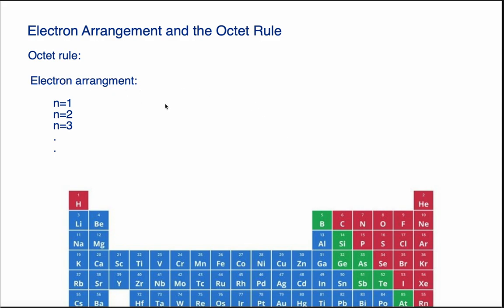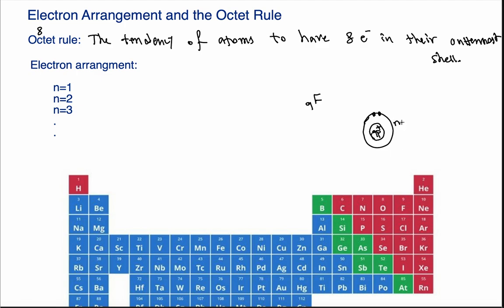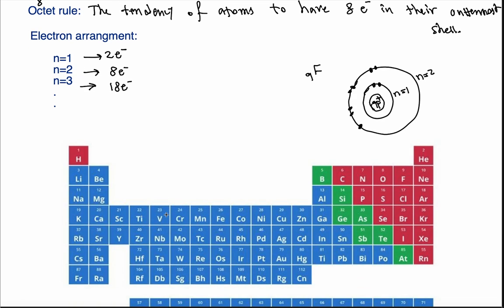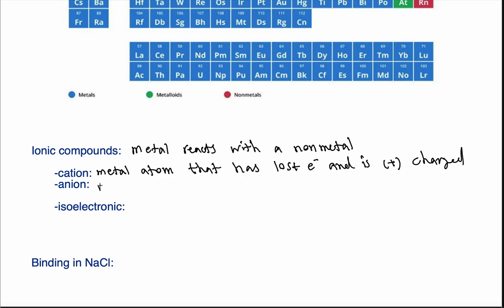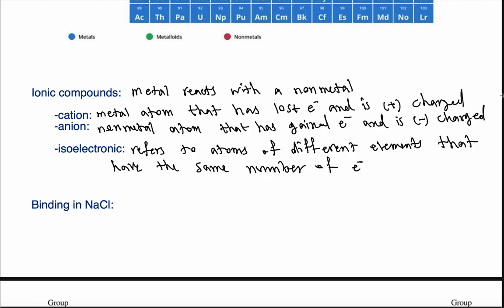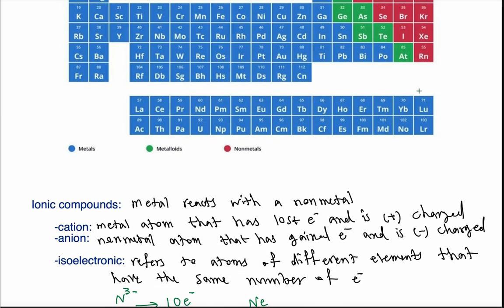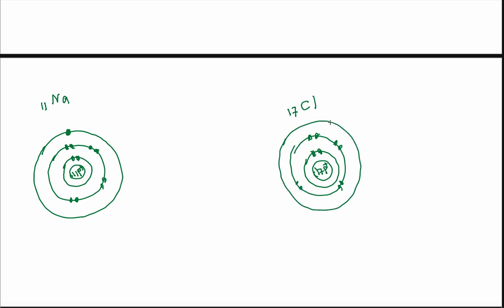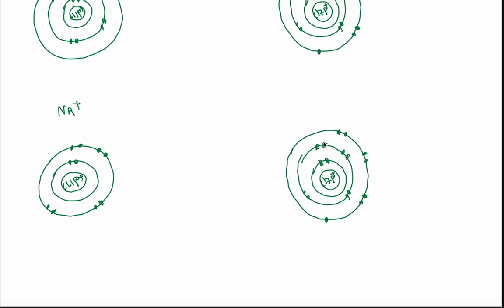Chemistry, Org Chemistry and Biochemistry for Nursing Students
In the chapter "Electron Arrangements and the Octet Rule," you will explore how electrons drive chemical bonding and molecular structure. You will learn about the octet rule and how it leads to ion formation through electron transfer, forming ionic compounds. The chapter also covers covalent bonding, where electrons are shared to achieve stable electron arrangements. You will discover how to count atoms and compounds using the mole concept, and investigate the shapes of covalent molecules. Additionally, you will examine electronegativity and its role in determining molecular polarity, gaining insight into the forces that shape chemical interactions.